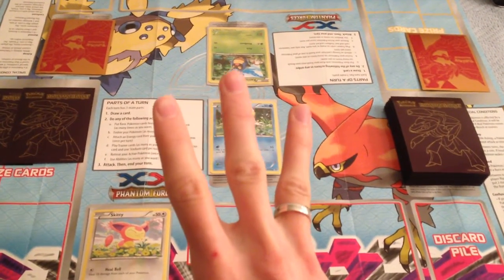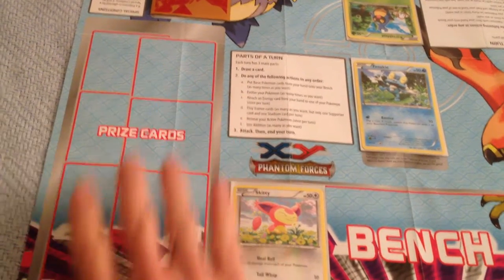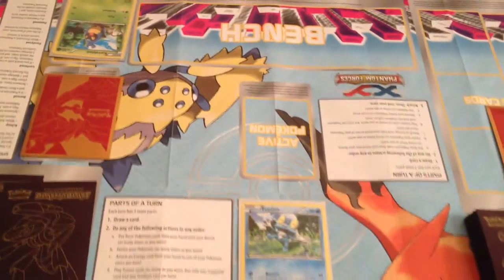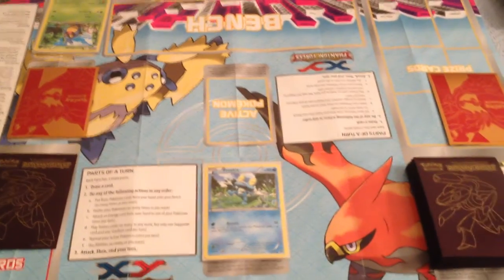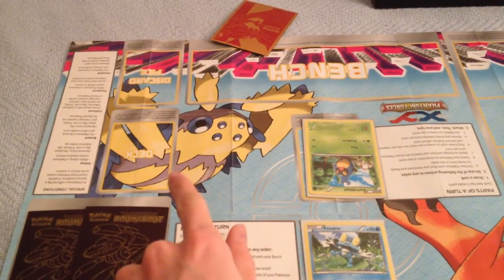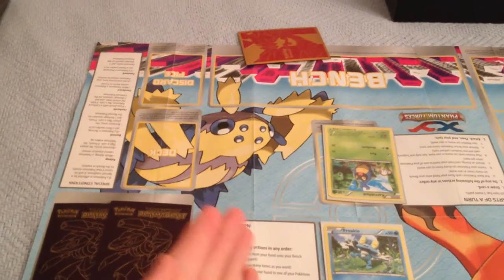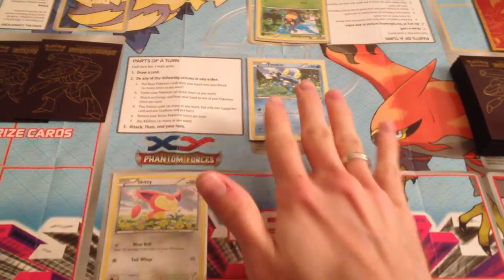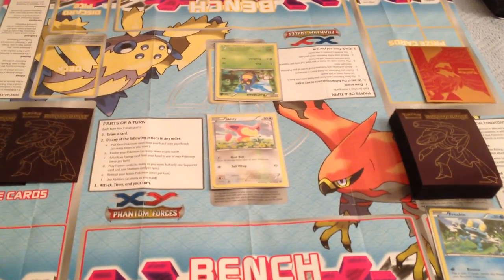How to Win in Pokemon Trading Card Game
How to win (otherwise known as "win conditions") in a game of Pokemon TCG.